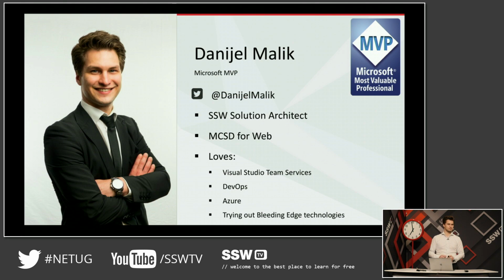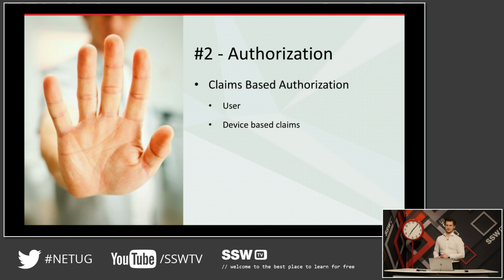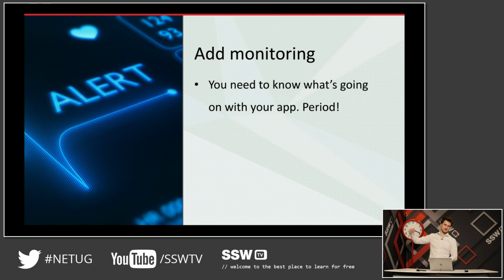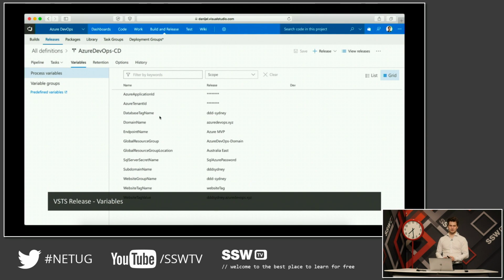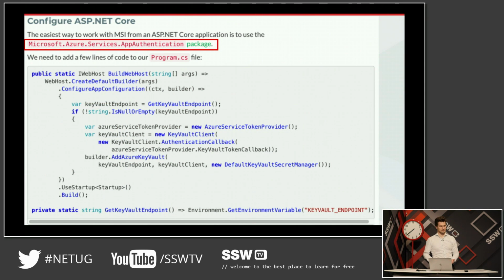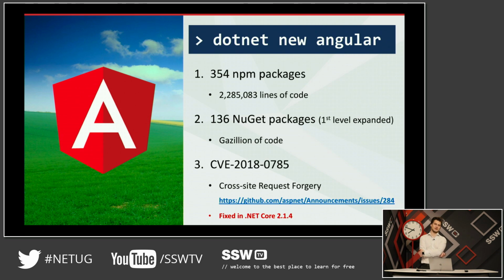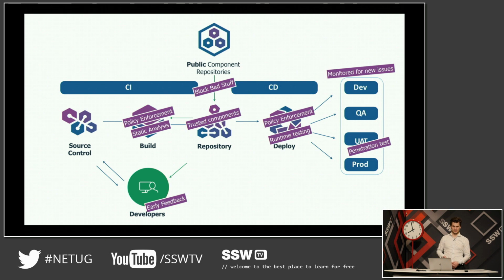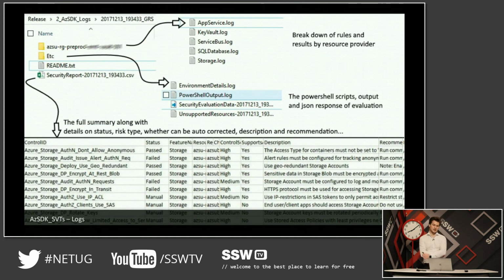Journey to DevSecOps! | Danijel Malik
“Hey Dev, stop for a Sec… it’s not all about Ops!”

Admit it! Ever since you adopted DevOps, things are spinning way faster than you thought they would. Tools are taking care of the CI/CD process, an APM platform gives you insights into issues in production, and you are fully focused on your code. Having said that, how good is your code really? I bet you protect your secrets, prevent XSS and SQL Injection, use encrypted passwords, put your websites and APIs behind HTTPS, etc., …but is that enough? The answer is NO!

In this session, I’ll guide you through the risks your solutions are exposed to and how to fight them by putting Sec in your DevOps process. You’ll walk away with an understanding of how to secure your applications without compromising your pace and ability to deliver.

DevSecOps - fast, secure, reliable